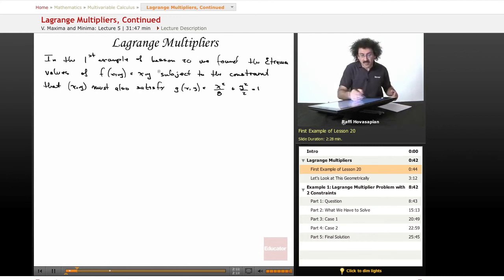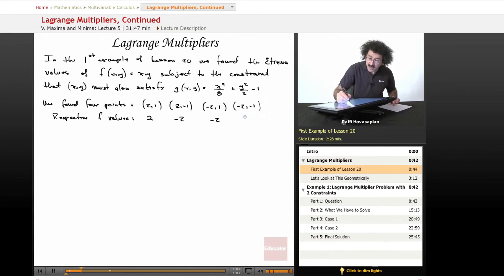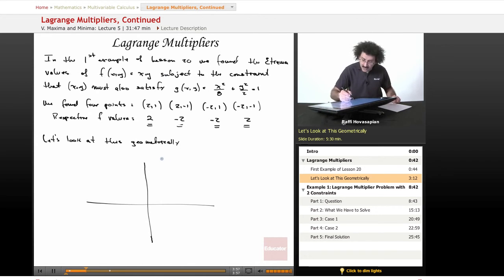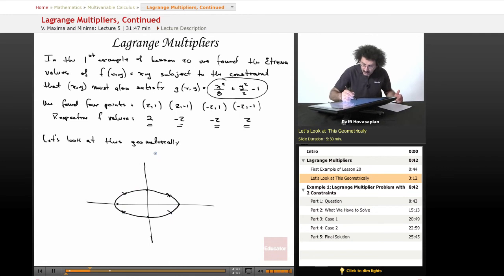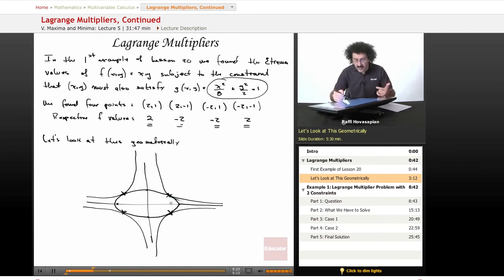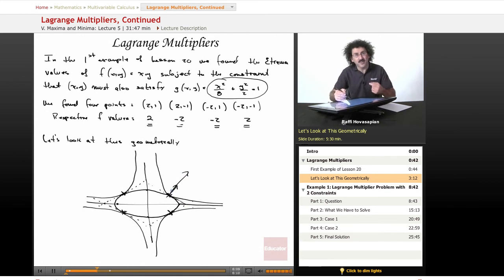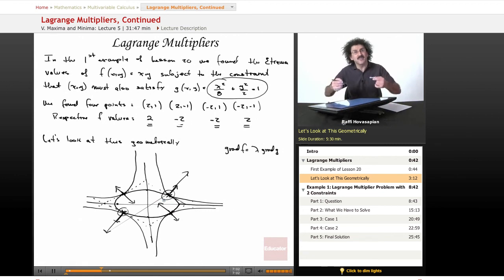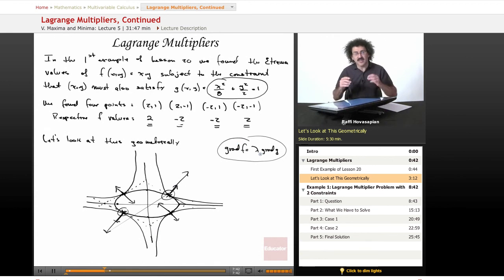Multivariable Calculus: Lagrange Multipliers, Part 3